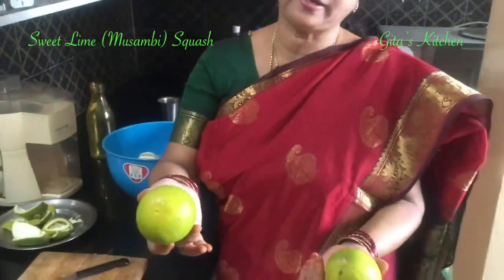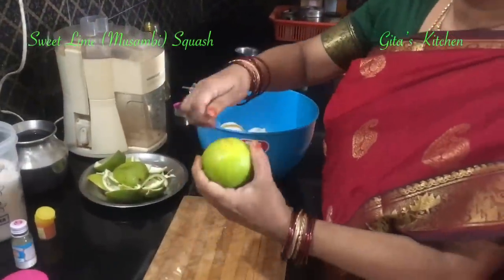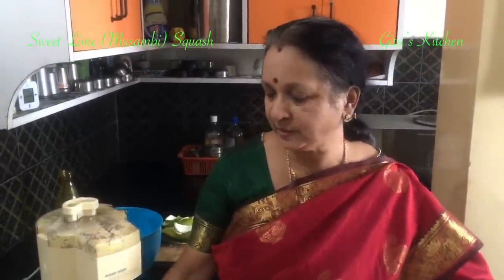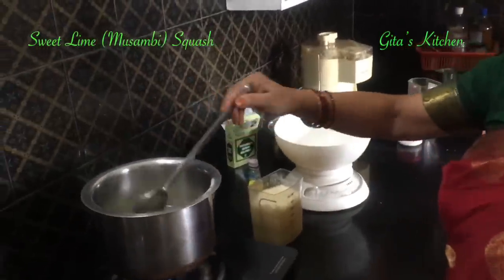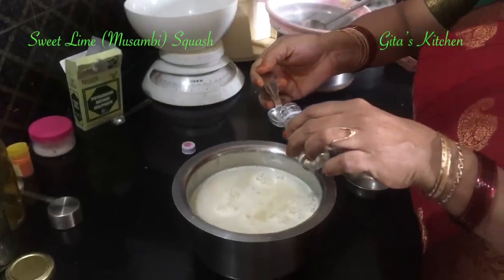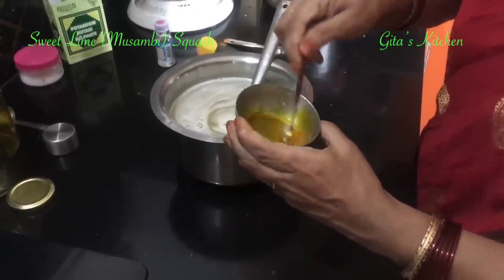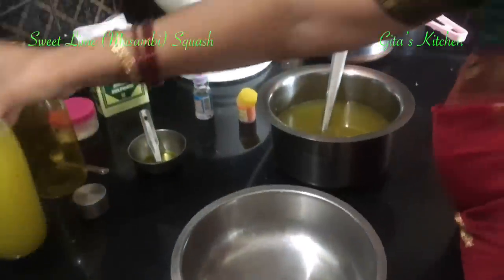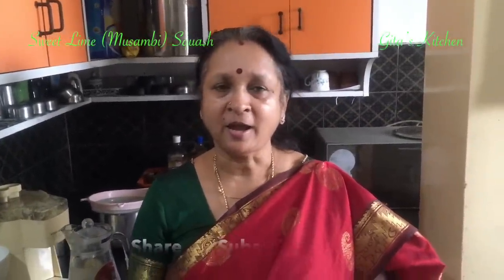Musambi /Sweet Lime Squash Summer Special!!!!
This video shows how to make musambi or sweet lime squash at home.It can be preserved and served when required. Just add cold water to the squash and your refreshing juice is ready.
Ingredients
Musambi/Sweet Lime 8
Sugar 750 gm
Lemon yellow colour(permitted food colour)
Orange essence 2 Tsp
KMS (potassium metabisulphate)(permitted preservative) 1/4 tsp
Water 500 ml
Citric acid 3 tsp